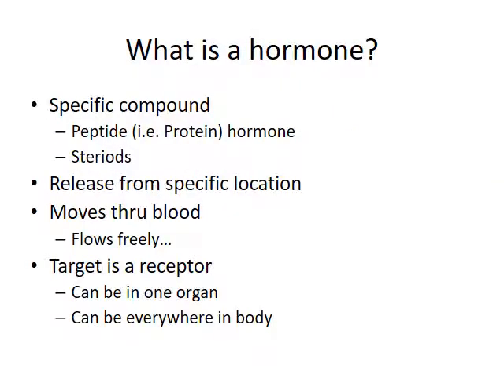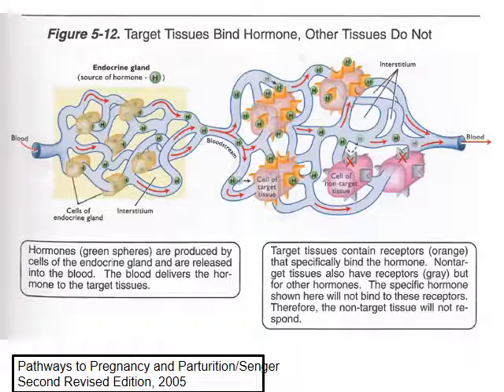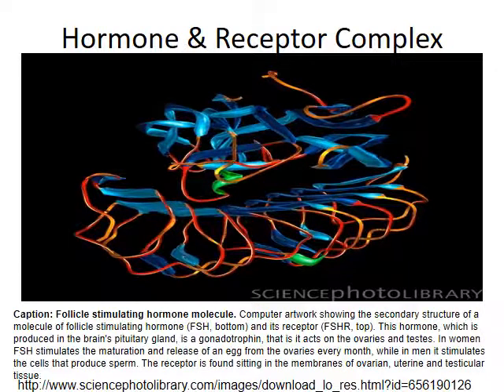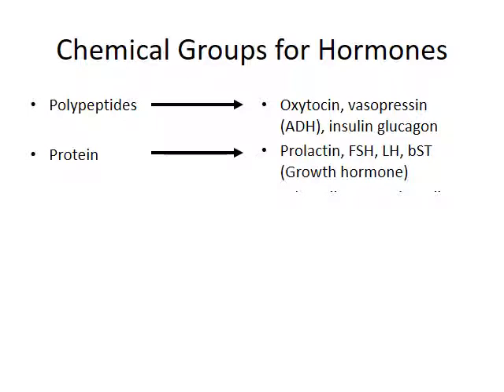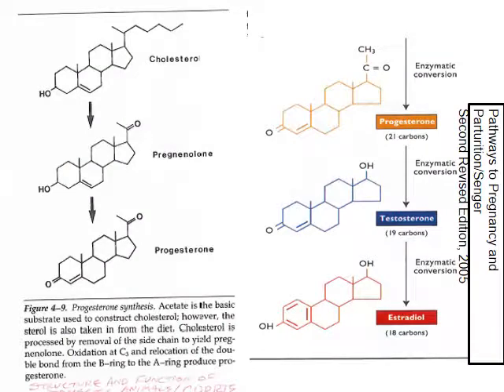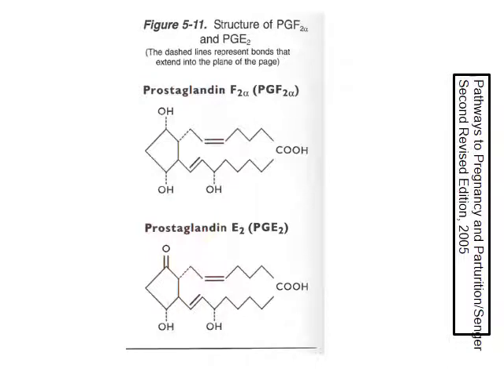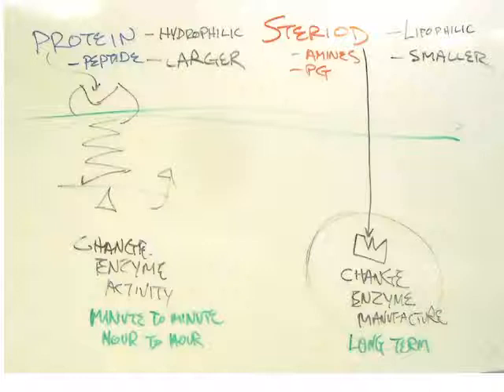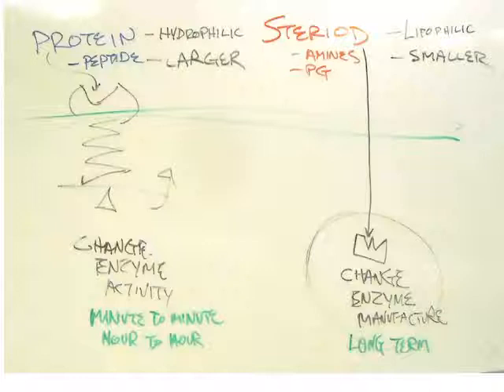DANS 120 Week13 4 2 Endocrine System A